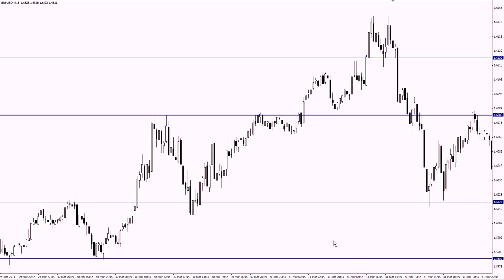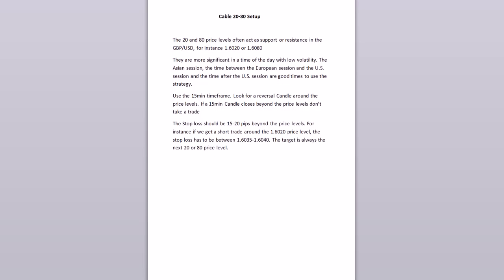Live Forex Day Trading - Scalping the Markets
In this forex video i will show a trade i took on the cable. The cable is also a great forex pair used to commonly scalp the markets. In forex their are two different types of trades those who hold and those who simply day trading. At live forex day trading we teach various different strategies in day trading